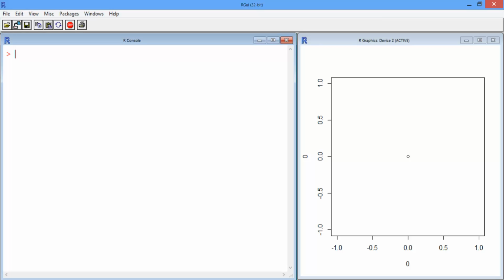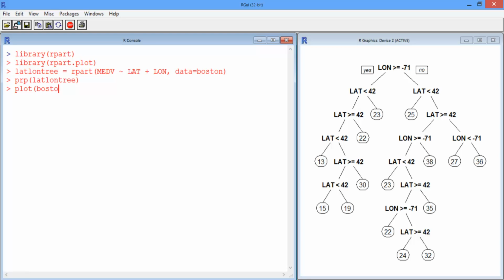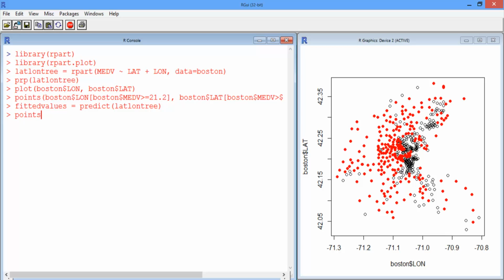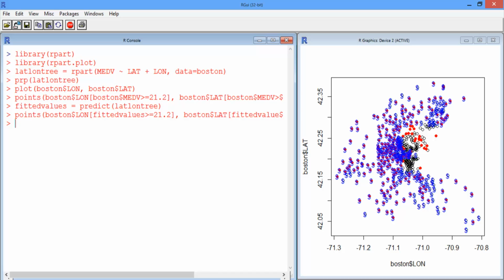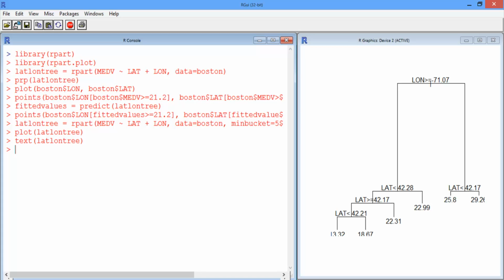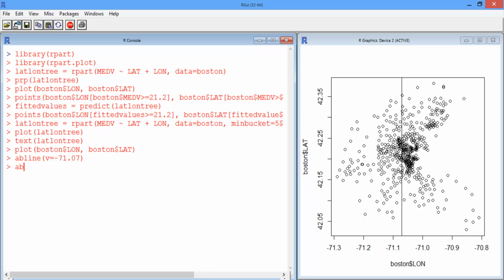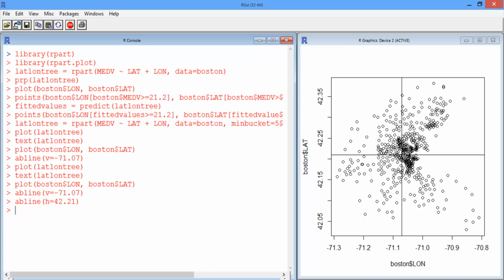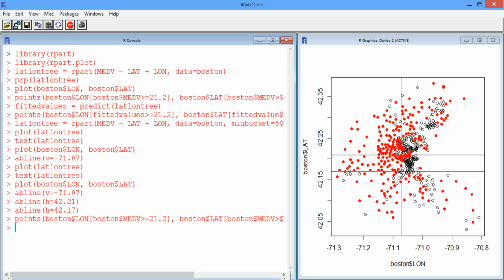week4_recitation_video4_NEW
15071